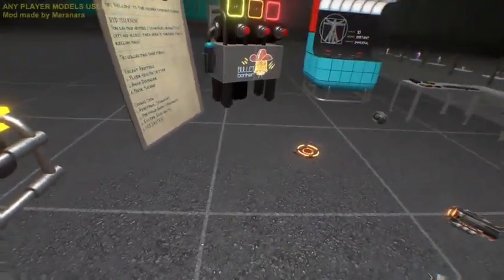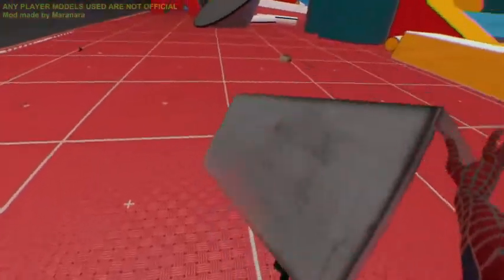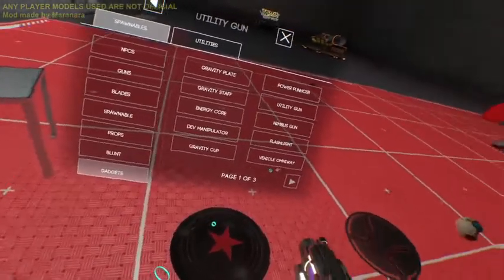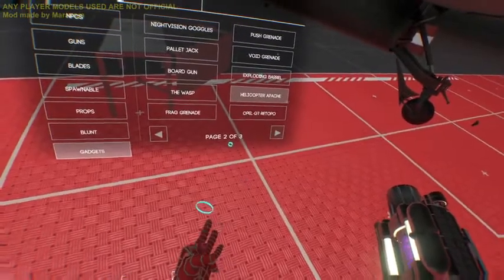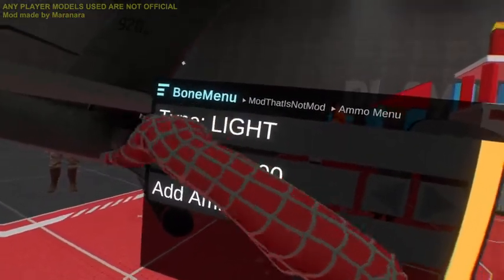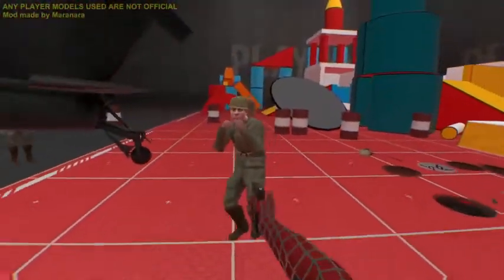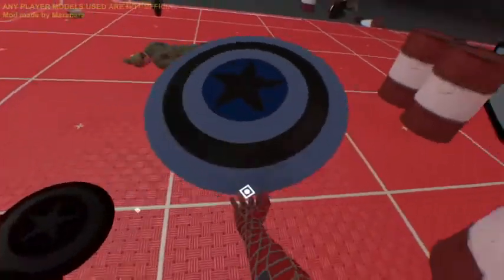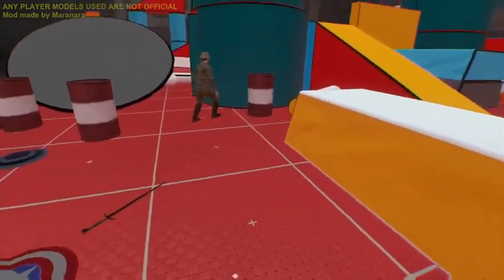BYE BYE!!! Boneworks #3